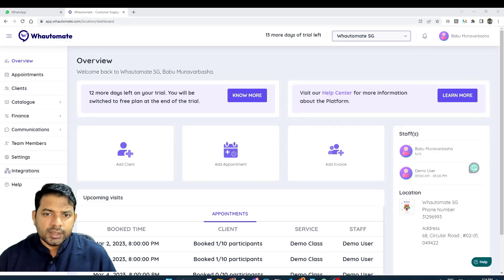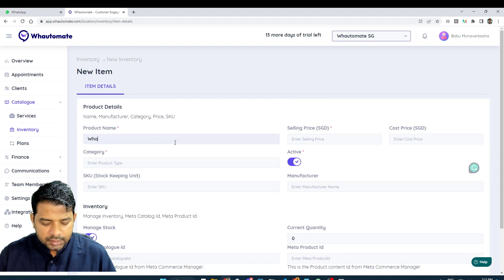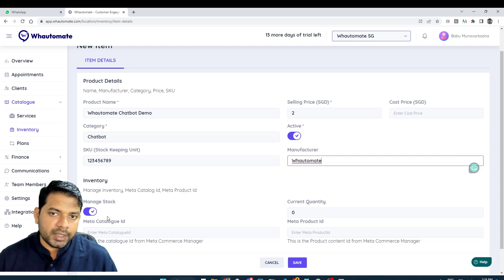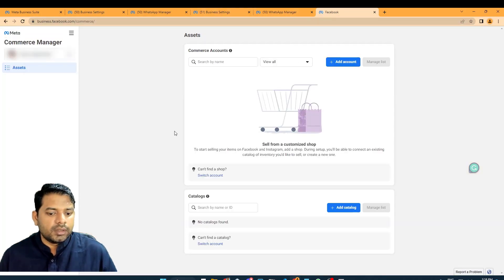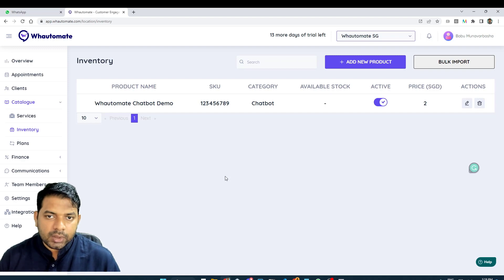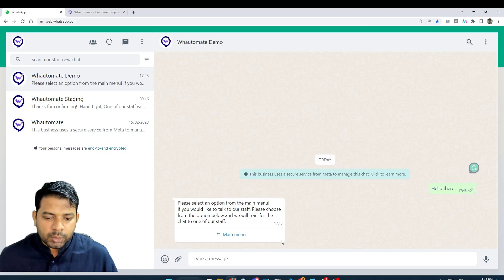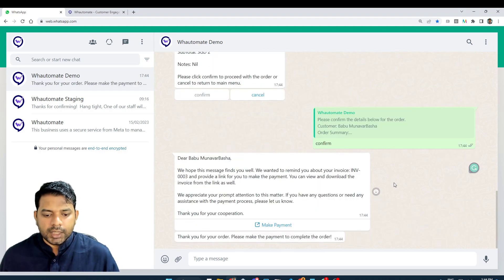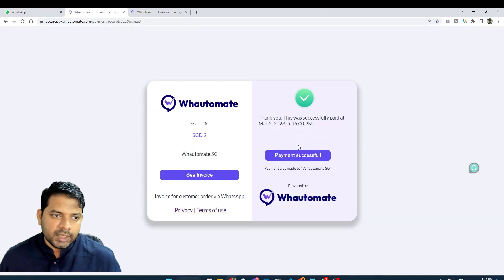How to Link Your WhatsApp Catalogue to Whautomate Inventory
In this tutorial, we'll show you how to link your WhatsApp Catalogue to your Whautomate inventory. Linking your products to your inventory is a powerful feature that allows you to manage your products and orders more efficiently. With this feature, you can keep track of your inventory levels, update stock quantities, and receive alerts when a product is out of stock.